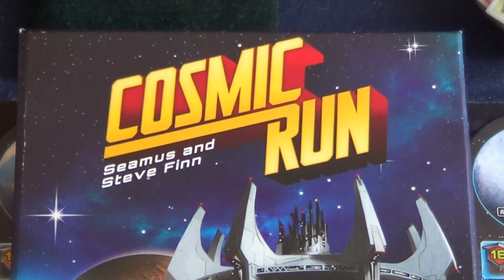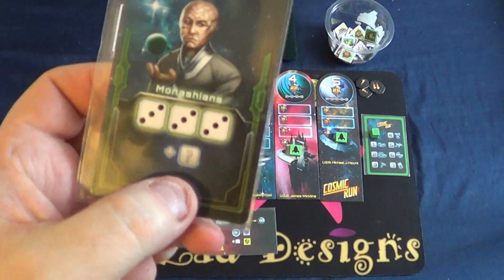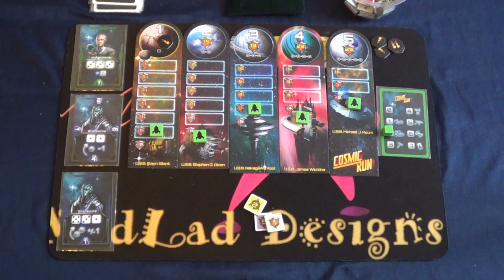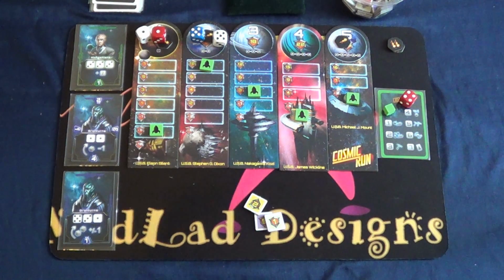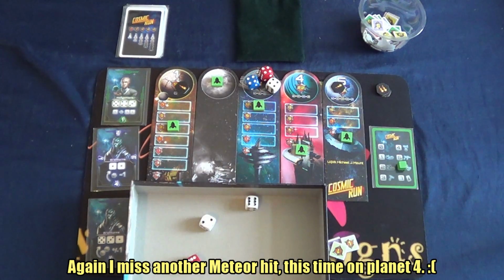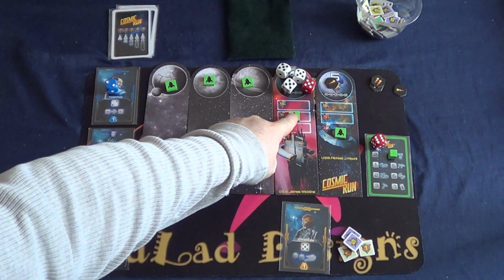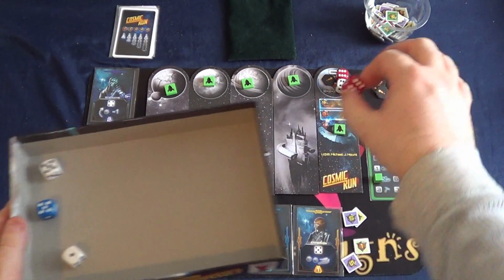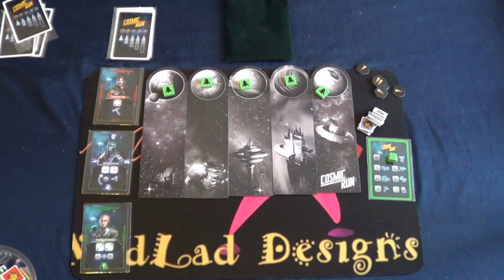Cosmic Run Solo Playthrough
Join Andy as he dodges meteors and recruits aliens in his attempt to colonize planets in a far-flung solar system.